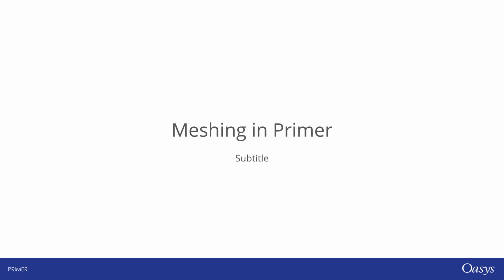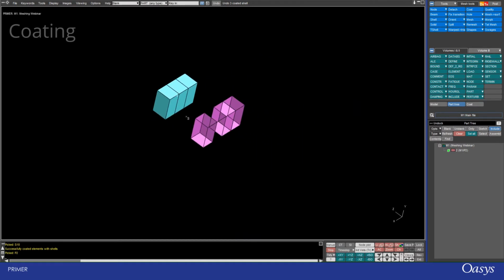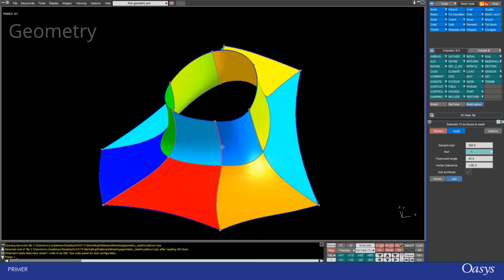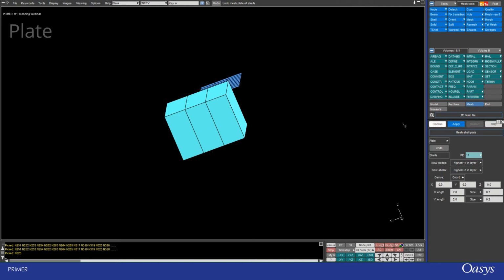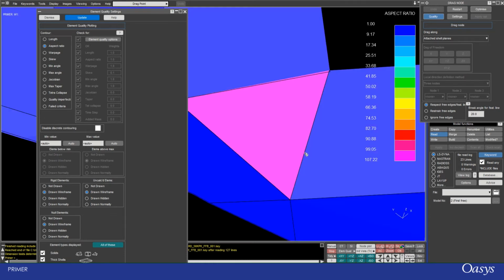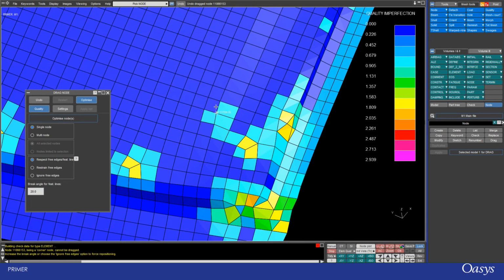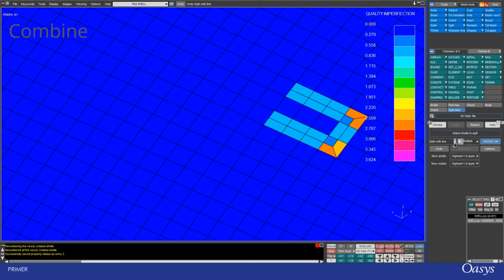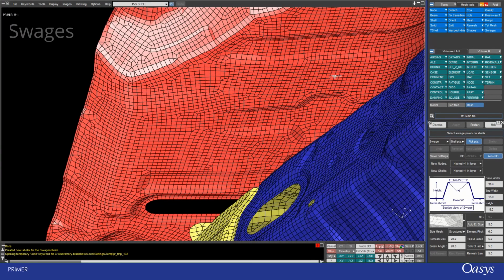Oasys PRIMER - Mesh modifications tools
In this webinar, we are looking at the powerful meshing tools that are built into the latest release of Oasys PRIMER. We cover fundamentals such as creating, splitting and reviewing meshes as well as some more advanced features such as holes, swages and the tet mesher.